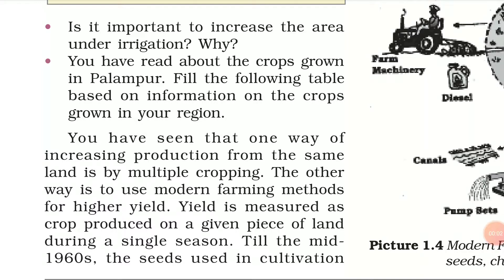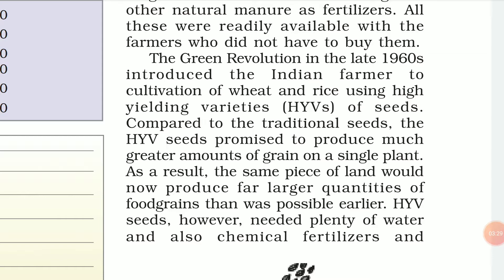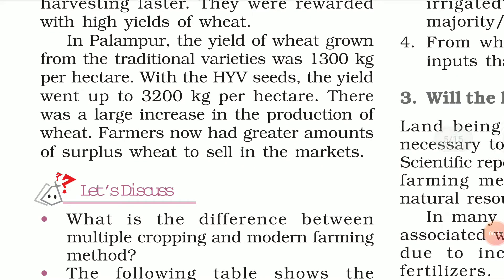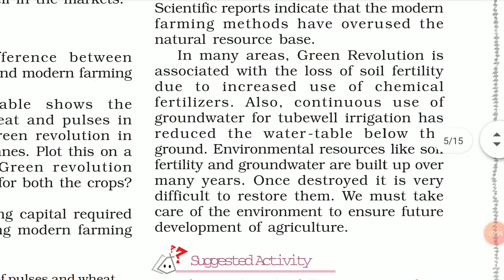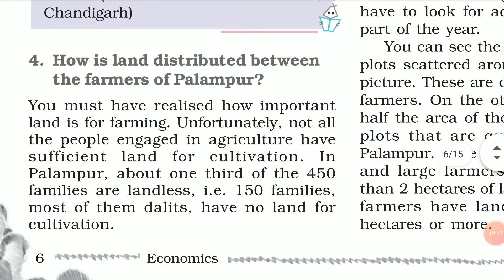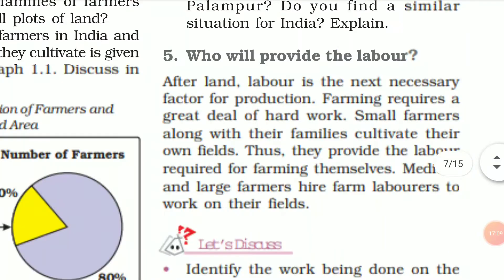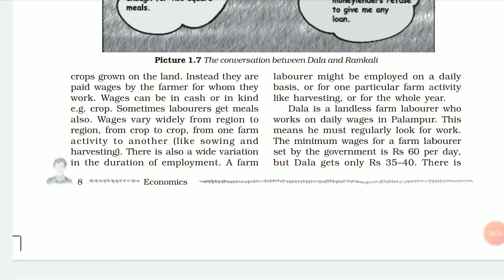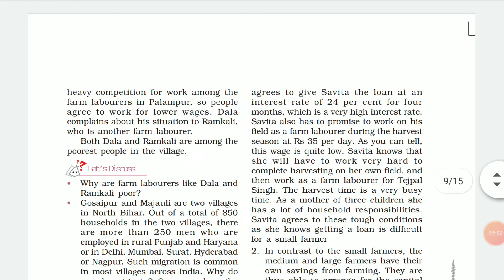Economics Class9 15-07